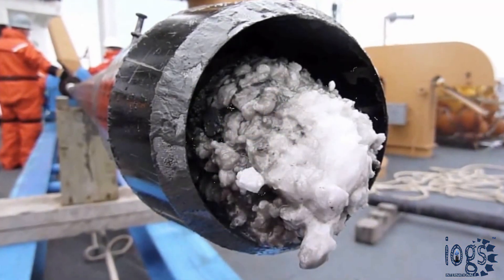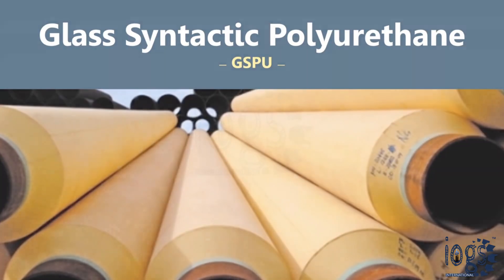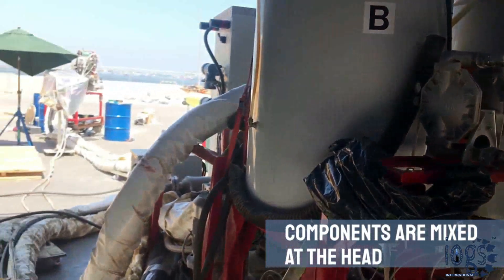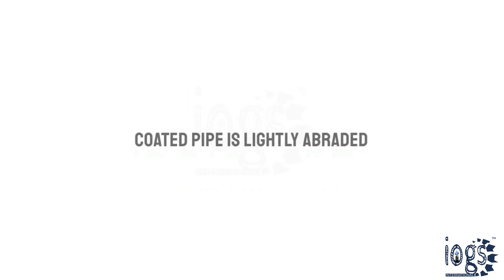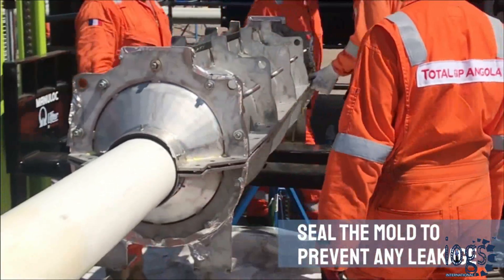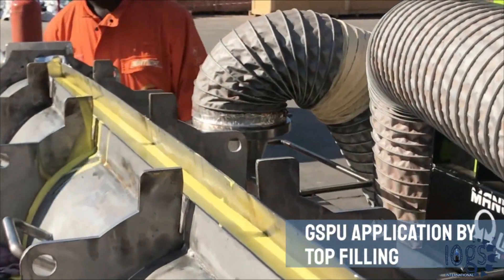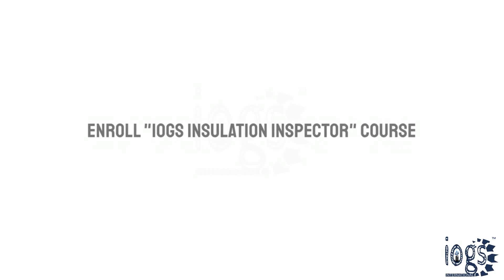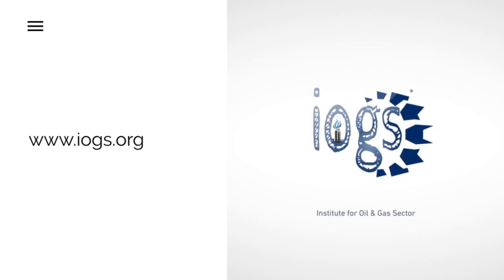🆕Offshore — Subsea Work — How to Apply GSPU Thermal Insulation on SUBSEA Pipeline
The video is about Thermal Insulation Coating applied to offshore and/or subsea pipelines and piping.
 -Subsea Insulation
-Offshore Pipe Insulation
-Offshore work

Offshore or Subsea piping and equipment use closed-cell waterproof insulation and the GSPU is one of the solutions to meet this requirement.

Another option for Offshore or subsea insulation is Novolastic which is white in color

Our channel has various other similar video clips regarding subsea, offshore platform, and offshore work, please check them out
Has this video answered all of your questions about offshore or subsea insulation? Individuals who searched for subsea likewise searched for offshore platforms pipe insulation.

The thermal insulation coatings are mainly used to resist the temperature of the underwater pipeline and the equipment. These thermal insulation coatings contain hollow glass microspheres (HGMS) which improve the resistance to heat flow and resistance to extreme crushing forces found at subsea water depths.

The GSPU or Glass Syntactic Polyuretnae is one of the thermal insulation coatings popular to use underwater production systems.

Apart from the other basic insulation properties, the GSPU resists chemical breakdown in hot and wet service conditions which are typically found under subsea environments,.

You can learn more about thermal insulation by clicking the link below;

If you wish to start your career working in the QUALITY CONTROL field for the thermal insulation projects, the below courses are for you;
      Online Course